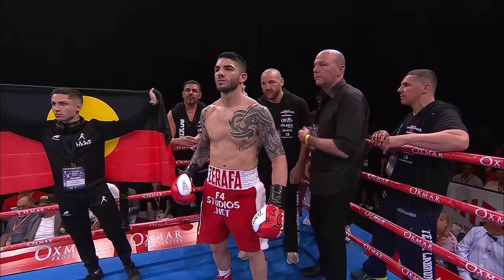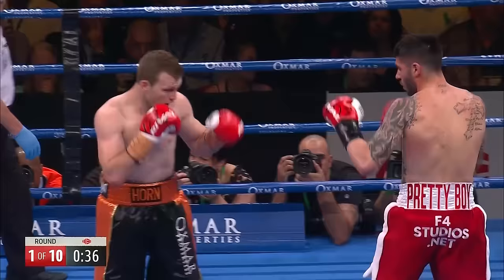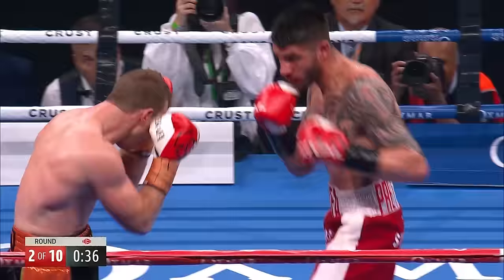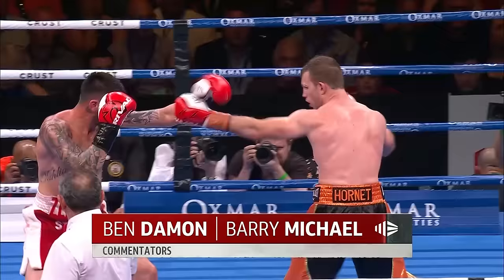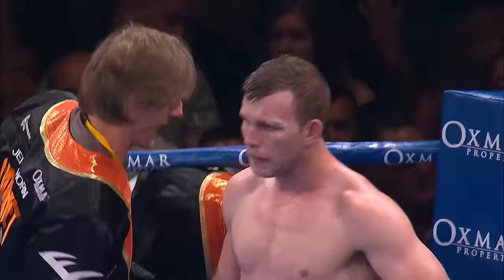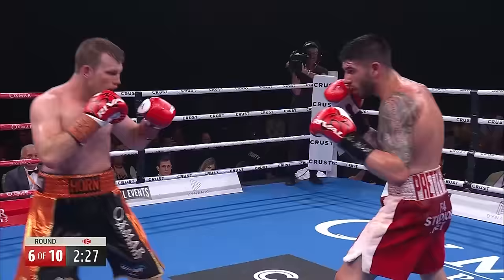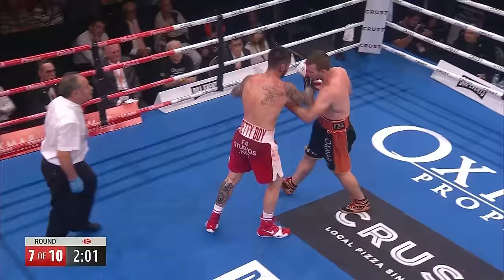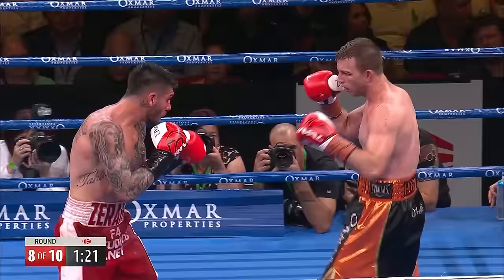Jeff Horn vs. Michael Zerafa II | WBO & WBA Regional Middleweight Title Fight